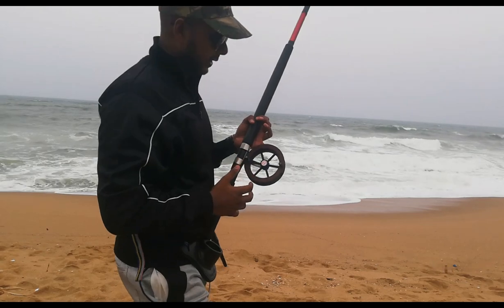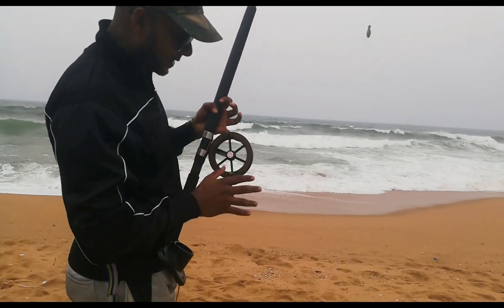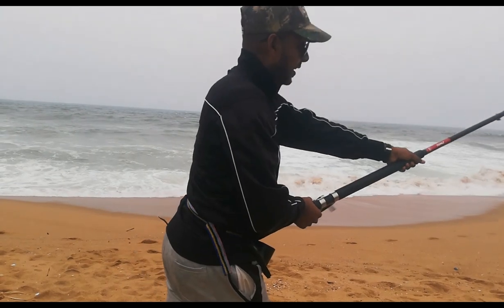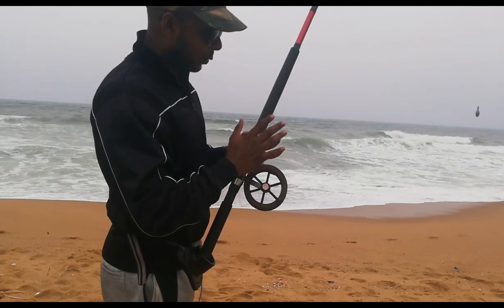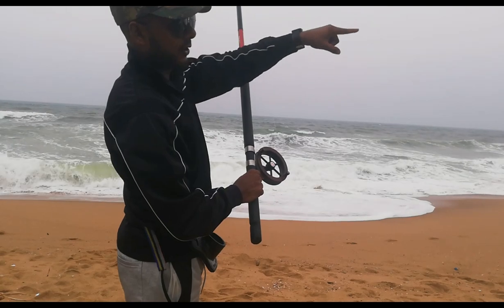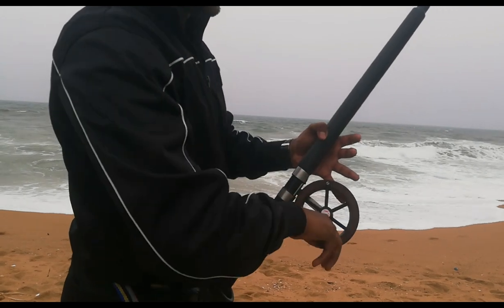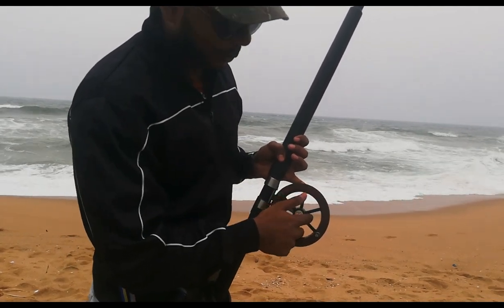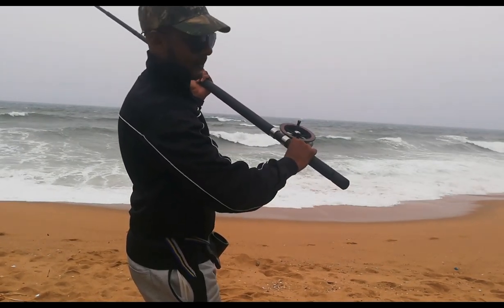How To Cast A KP Reel! KP Fishing, Durban (South Africa).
In this video I teach about casting a KP Reel. This reel is unique and produced in South Africa. It has deep historic roots.

More importantly, it is a reel that takes alot of skill to be able to use. Once Mastered, it becomes an absolute pleasure to use. Fisherfolk testify to being more in touch with the fish when using this reel to land a big fish.